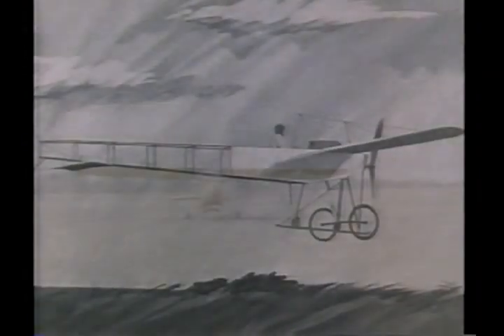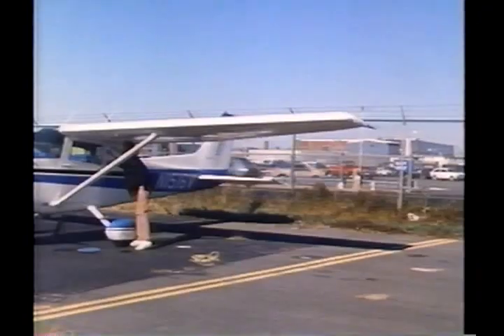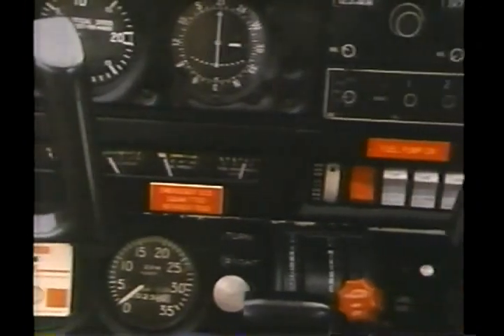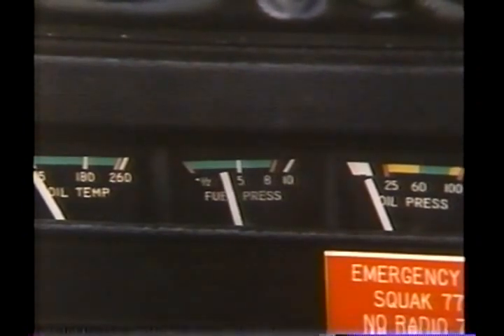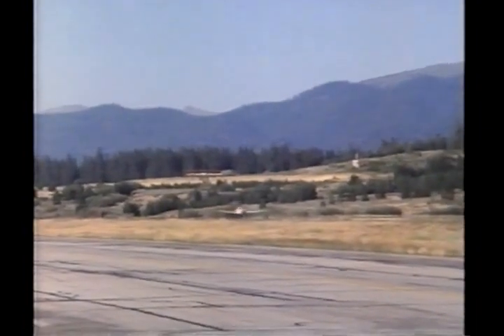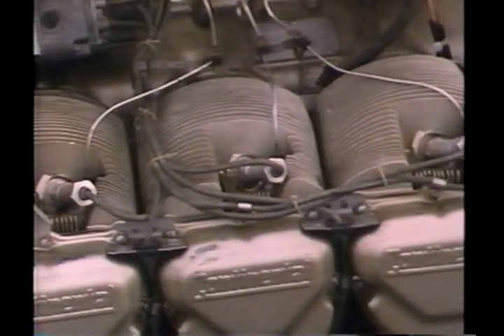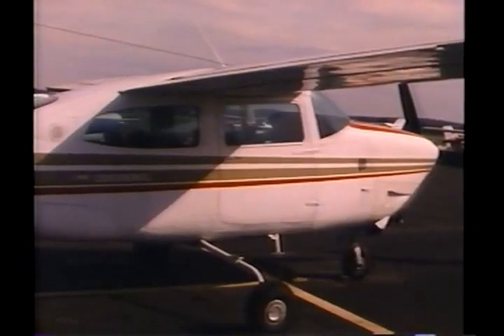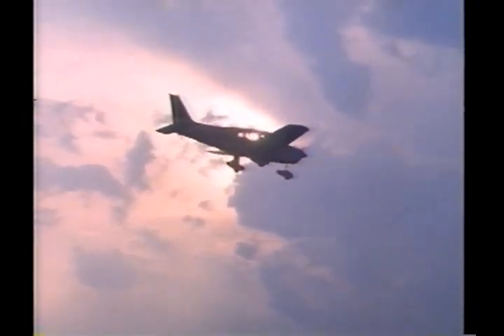Basic Fuel Management for Aircraft - FAA video Private/Instrument/Commercial Pilot training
This is an FAA video and is the work product of the US Government and, as such, carries no copyright and is free for use. This video covers basic fuel management in piston-powered general aviation aircraft. It looks to be from about 1975.
Note that the source video tape for this has a few issues that are reflected in this video but it is still very watchable and informative.